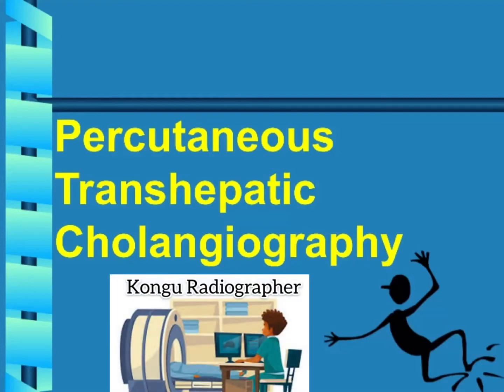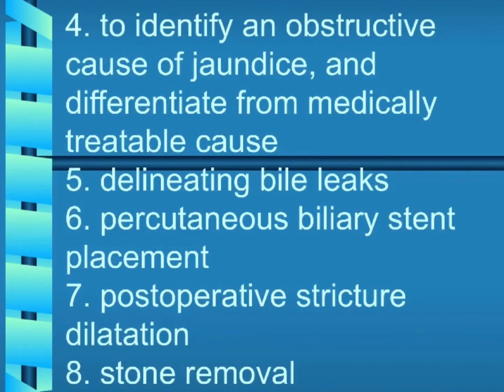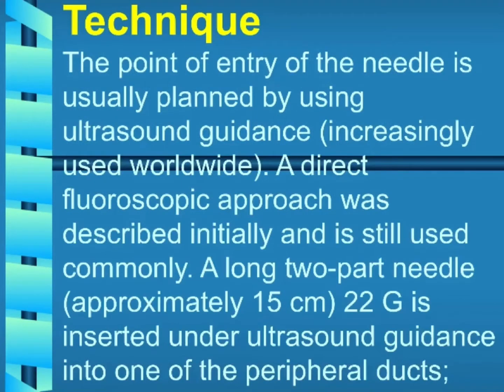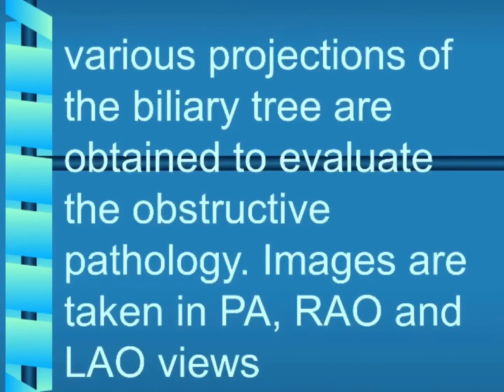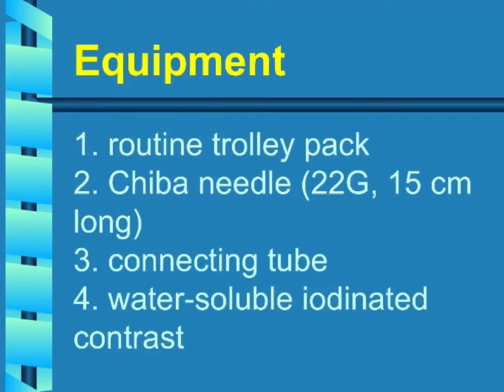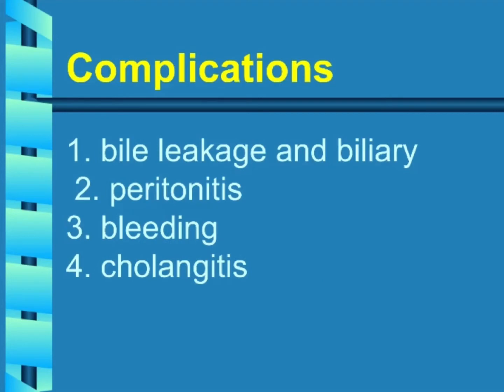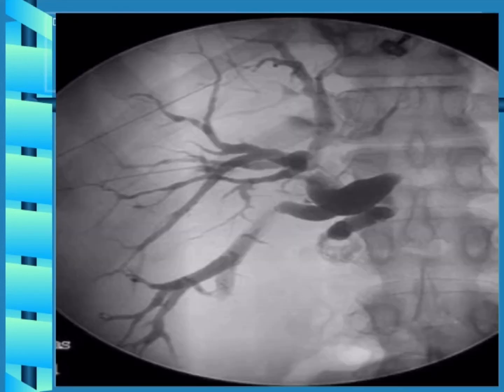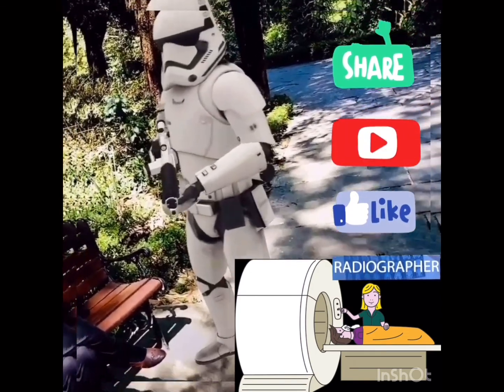PTC Procedure | Radiology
Percutaneous transhepatic cholangiography (PTC) is a procedure performed for diagnostic and/or therapeutic purposes by first accessing the biliary tree with a needle and then usually shortly after that with a catheter (percutaneous biliary drainage or PBD). At some point during the procedure, contrast is injected into one or more bile ducts (cholangiography) and also possibly into the duodenum. PTC may be performed with fluoroscopic guidance only or also with ultrasound